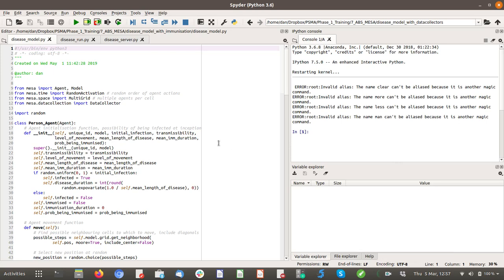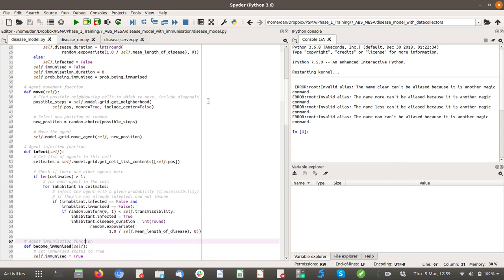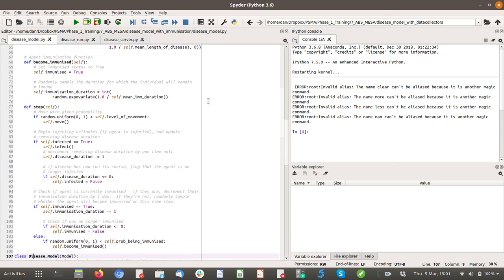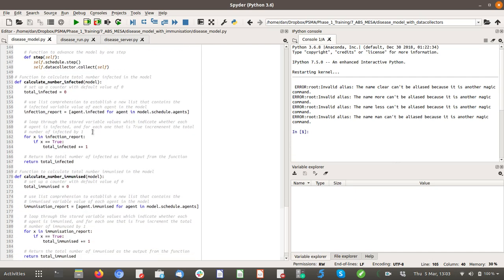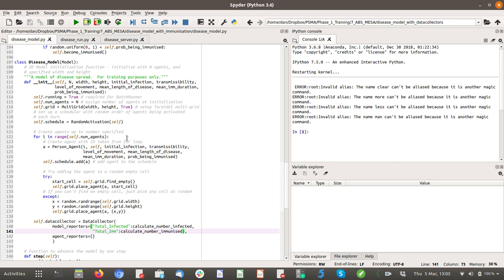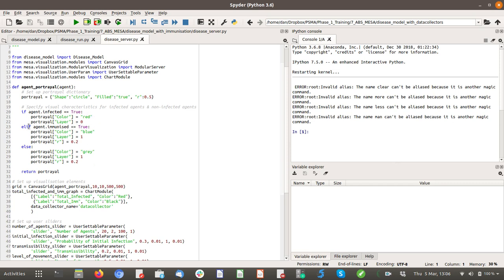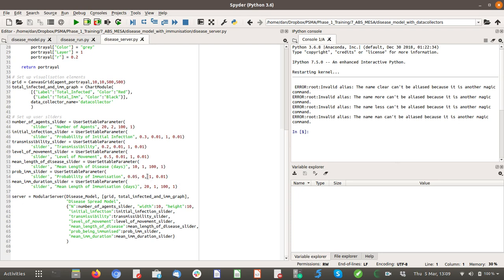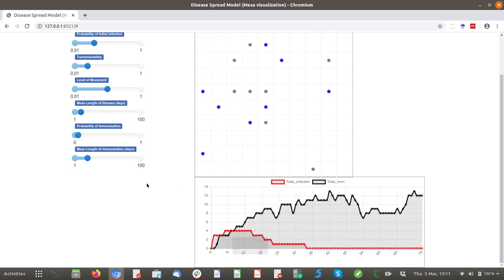Agent Based Simulation using MESA PART 5 - Exercise 1 Solution